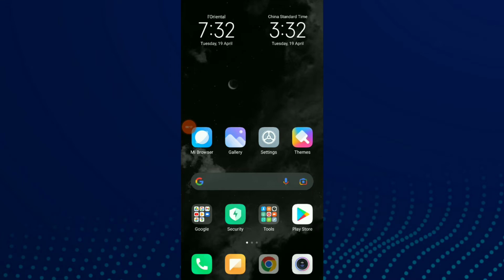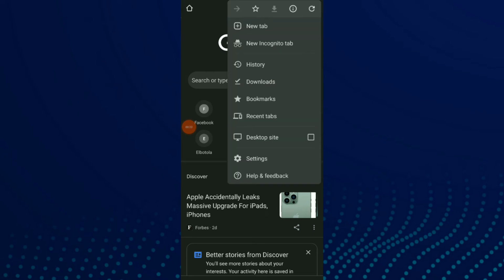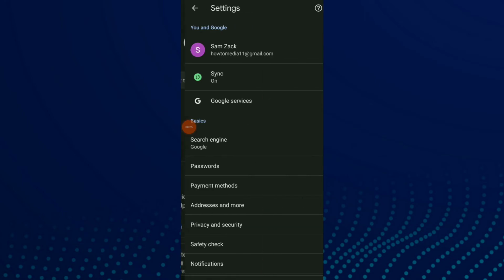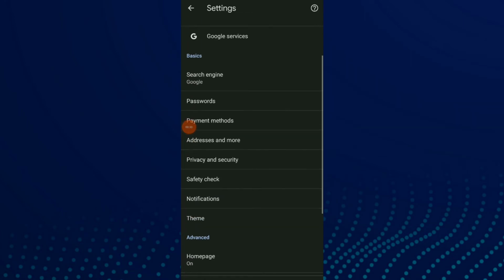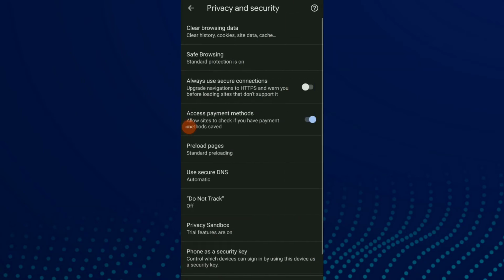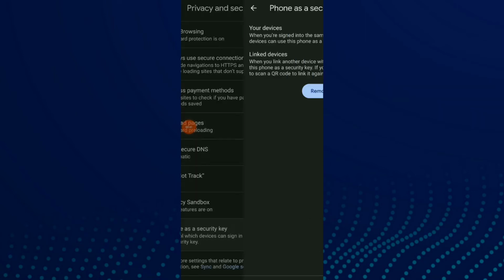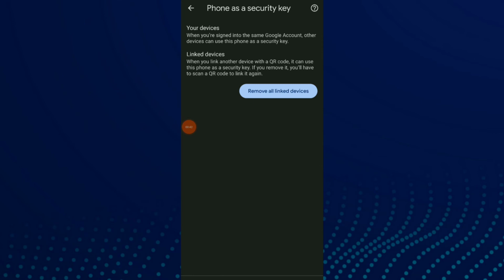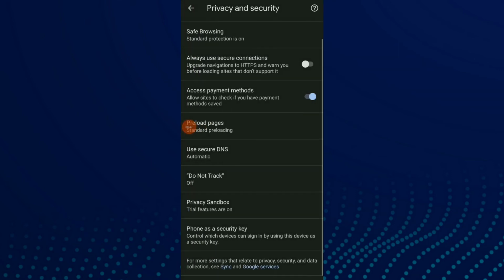How To Use Phone As a Security Key ON Google Chrome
My idols on YouTube:
Mike Vestil
Ali Abdaal
biaheza
Kevin David
Incognito Money
Sara Finance
Everyday Money
Channel Makers
Vidiq
SuperHumans Life